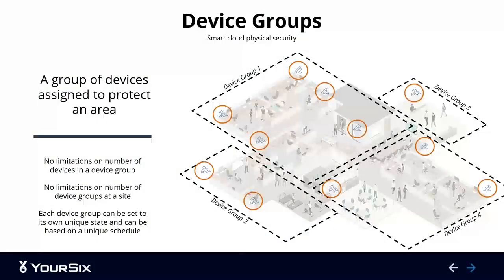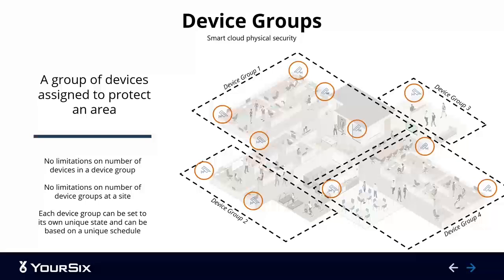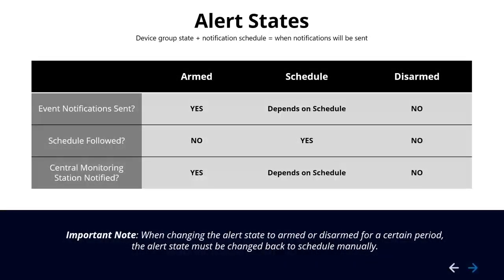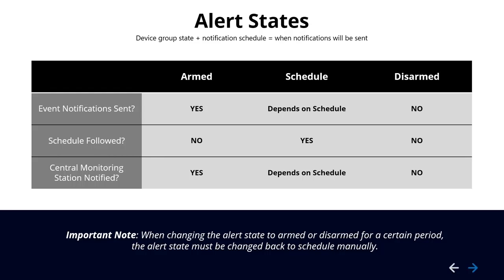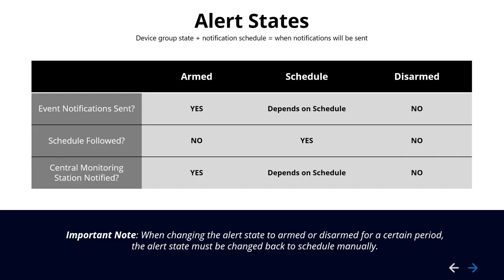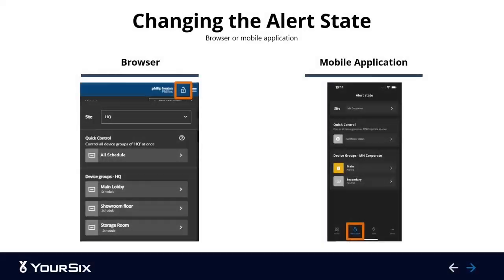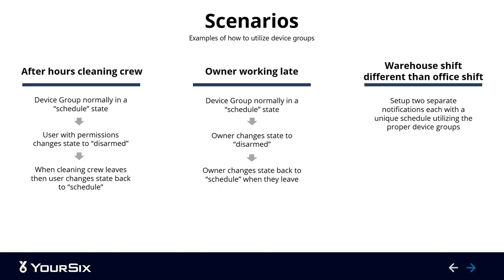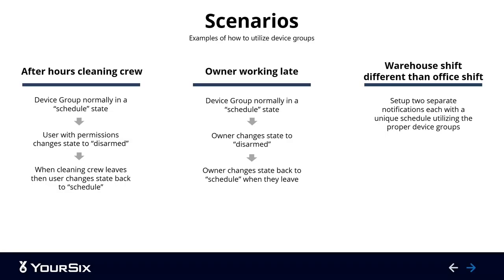Alarm Groups & Alert States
This video from YourSix provides a comprehensive guide to Alarm Groups (Formally device groups) and their Alert States within the YourSixOS platform. It explains how to organize cameras and sensors into logical zones—such as lobbies, warehouses, or floors—and how these groups allow for flexible, scheduled, or manual security monitoring. The tutorial covers the three primary alert states—Armed, Disarmed, and Schedule (Neutral)—and demonstrates how users can manage these settings via the browser or mobile application for effective site security.

Introduction to Alarm Groups: (0:00 - 1:17)
Understanding Alert States (Armed, Disarmed, Schedule): (1:18 - 3:24)
Controlling Alert States (Web & Mobile): (3:25 - 4:07)
Practical Scenarios and Examples: (4:08 - 5:34)